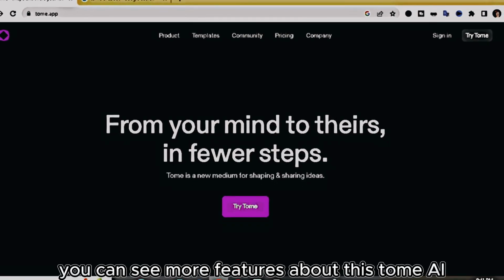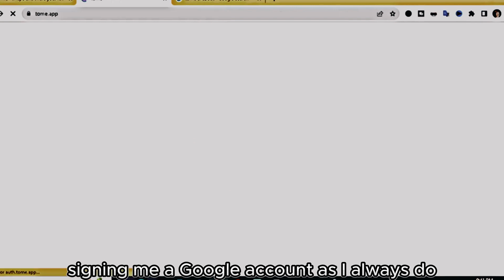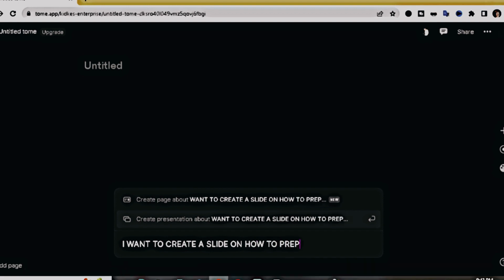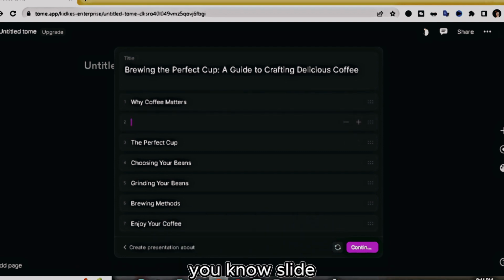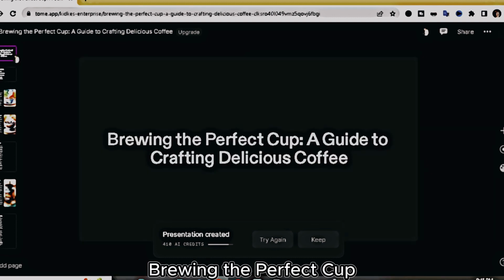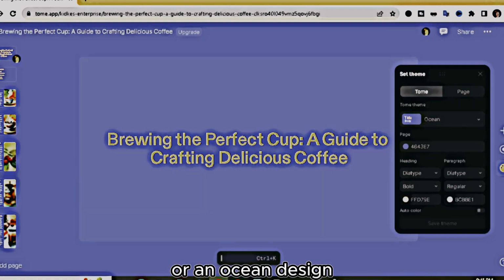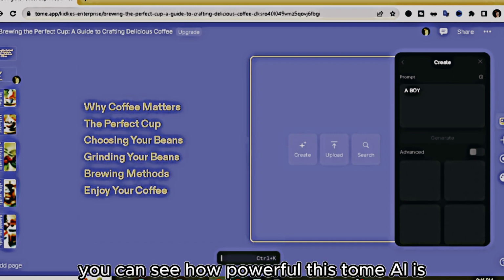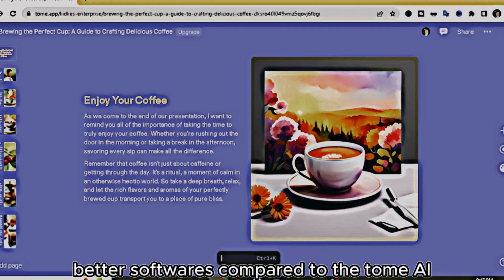The New Insane AI Tool 2023 | MUST TRY !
In this video, You would learn all about the new insane AI Tool for designs and presentations, This AI Tool is called TOME AI . Tome Ai was launched Recently and would probably lead to the end of some presentation packages that deals with slides presentations. This Video shows HOW TO USE Tome Ai as a complete beginner and also all Tome Ai Powerful features YOU MUST TRY . Learn How to use Tome Ai step by Step Tutorial from the start till the end.

Make sure to watch till the end so as not to miss out on any important part of the video.